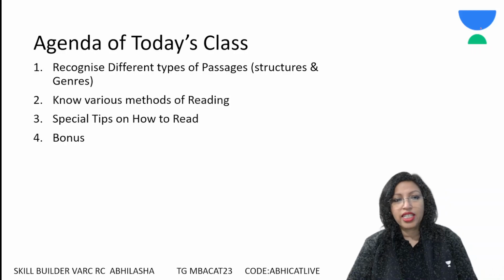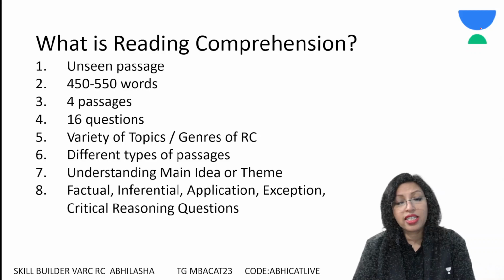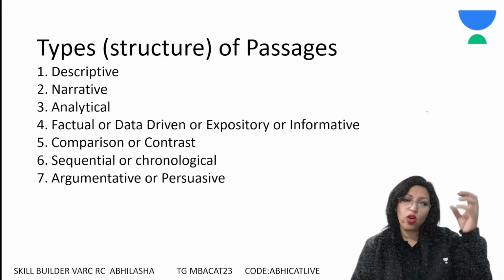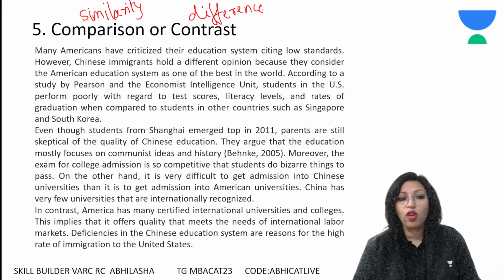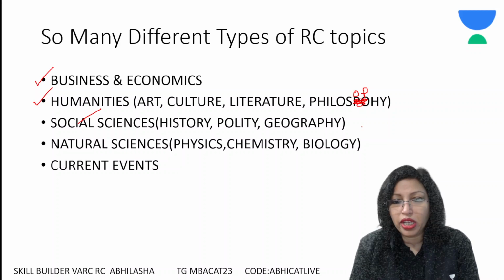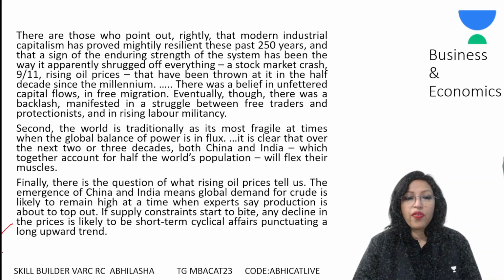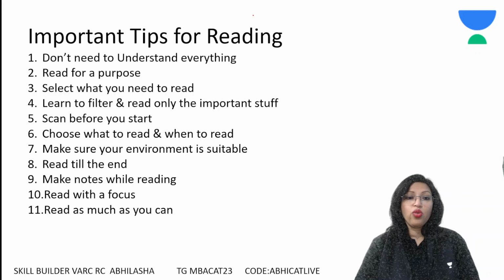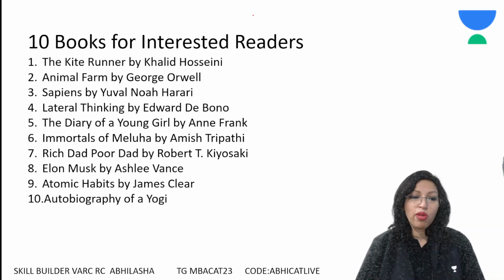Eclectic Reading and Reading Methods | MBA Skill Builder | VARC Ep-2 | Abhilasha Swarup | MBA 2023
MBA Skill Builder for CAT 2023.

Enroll in the upcoming live batches, and kick-start your CAT 2023 preparation:
Zero to Zenith Batch for CAT 2023 (Starts from 5th January 2023)

Perfect Score Batch for Repeaters - CAT 2023 (Starts from 16th January 2023)

MBA skill builder Batch for CAT 2023 on The 99 Percentile Club.

What does this FREE batch offer?
✅1 recorded video at 9 PM every day from Mon to Sat on a single topic that will help you revise.
✅ Every session followed by an Educator curated practise test to test and strengthen your conceptual understanding
✅ Weekly Live Interactive Session with the educator panel where you can get all your preparation doubts clarified

What are the benefits of this batch for you?
✅ Build a strong foundation before your MBA preparation
✅ Help you crack college placements
✅ Help you prepare for your higher education
✅ Overcome the fear of Maths and Verbal and help you in all future aspects